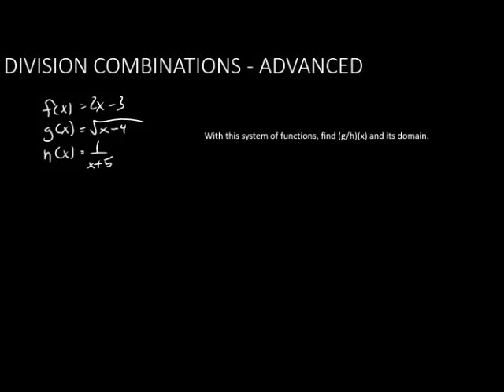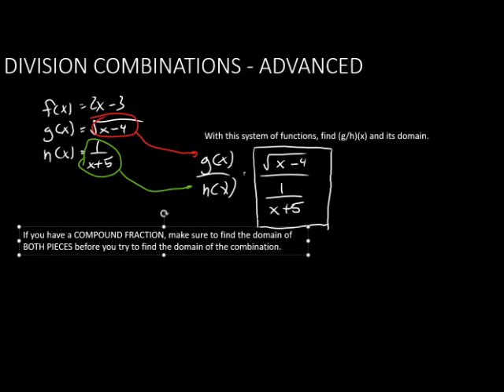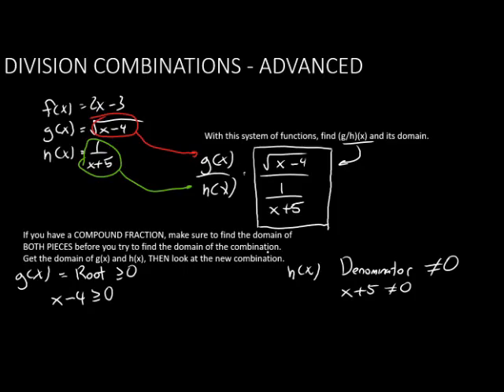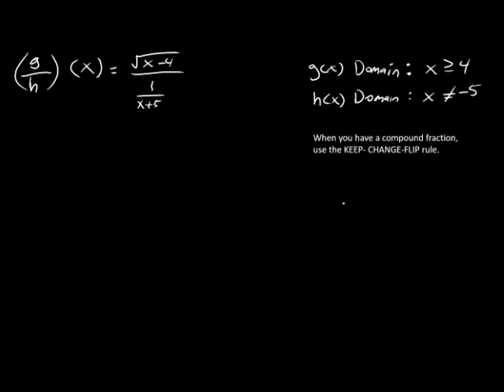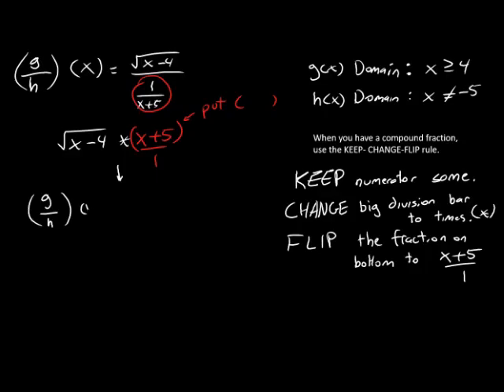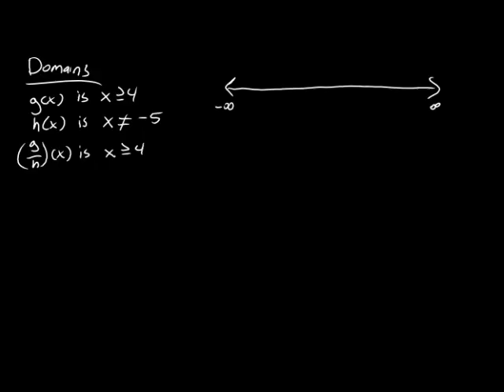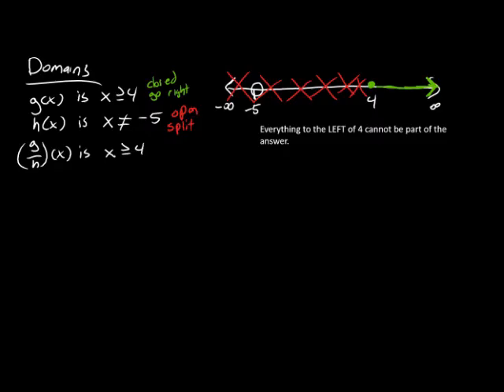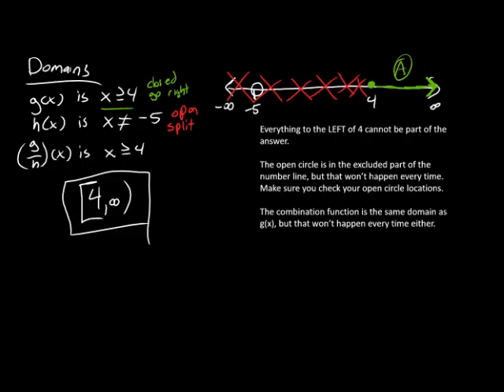MAT 171 section 2-7 part 5 Combination Functions Advanced